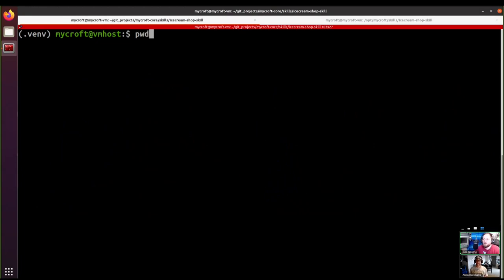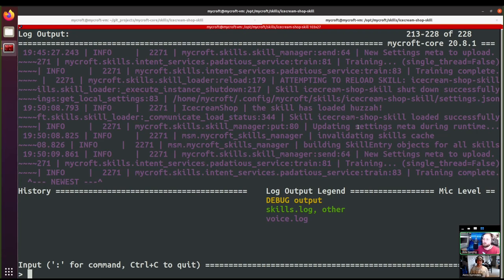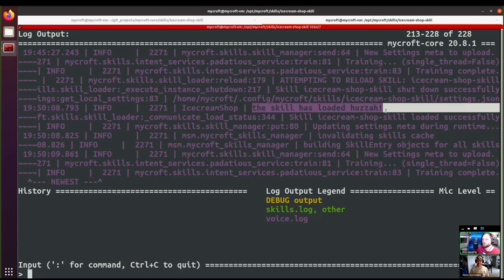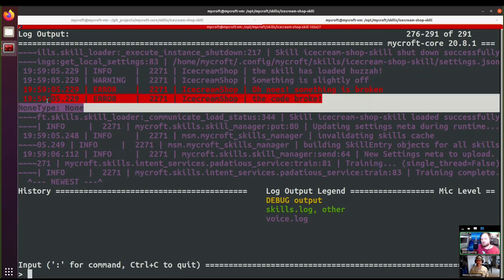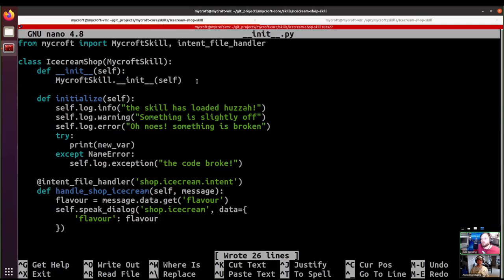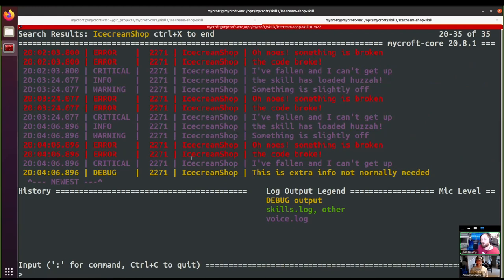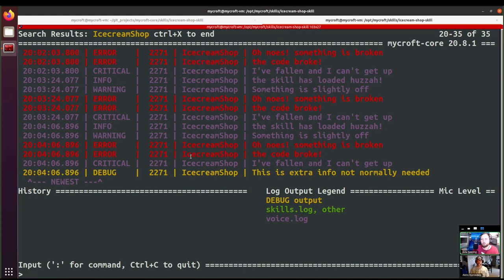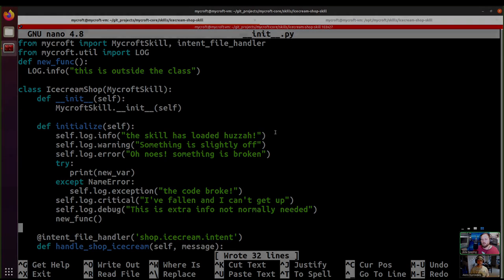Logging | Mycroft Sound Bytes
How can you log information to the Mycroft logs? What gets logged? What are the different types or levels of logging? And most importantly - how can I see my Skills logs, in the middle of everything else that's going on?

Join us to answer these questions and more, while Gez wheezes through the episode...